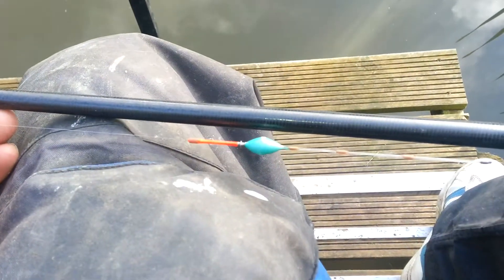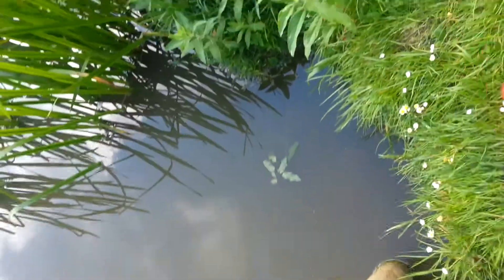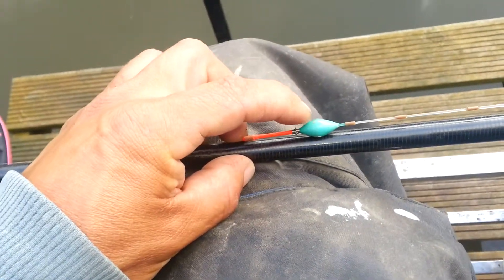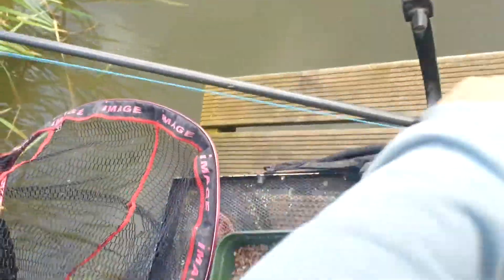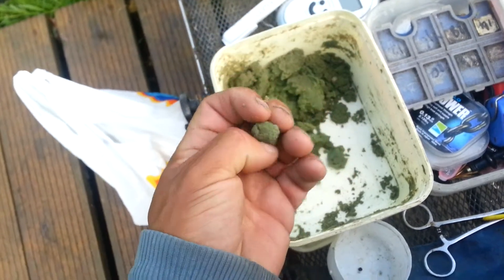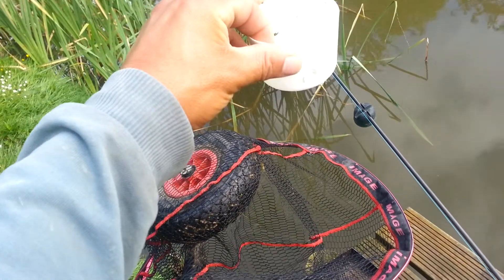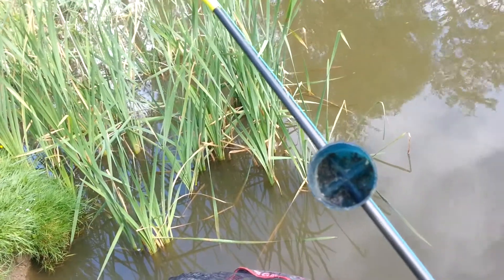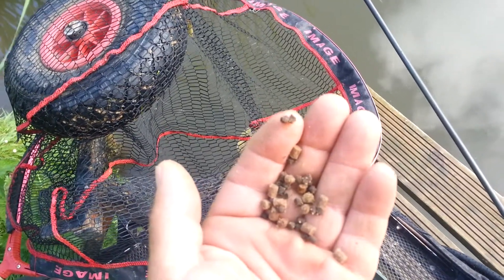paste fishing for silvers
pr 36 14 hook. .13 reflo powerline (4.5Lb) 4-5 sections out.
lose feed immedietly after you hook fish. dot pole float down to about 4-5mm above water level, with no paste on hook the float will be  10-12mm above water level. Paste will only stay on for maybe 2-3 minutes. Lift out of water slowly, just in case the paste is still on there.